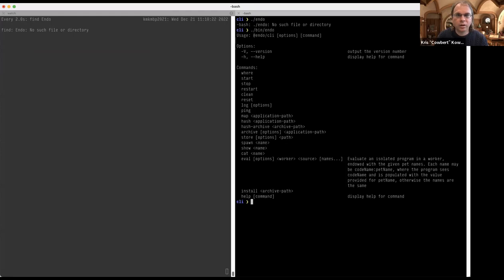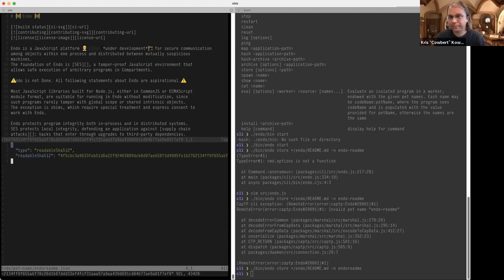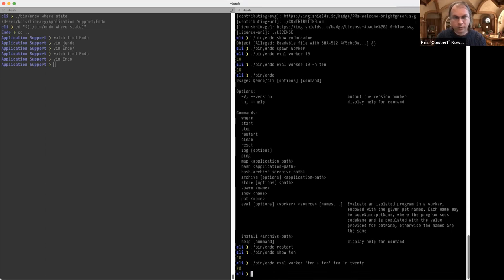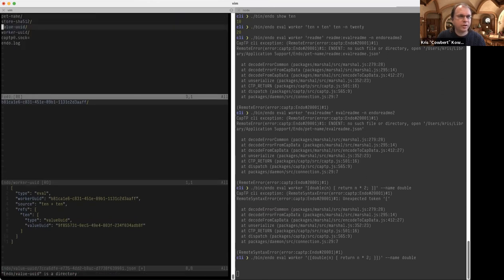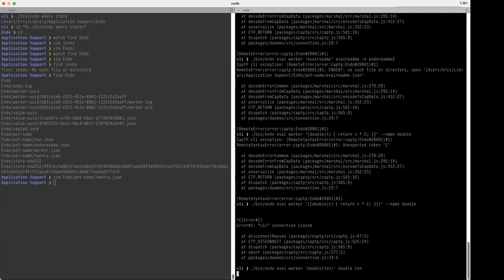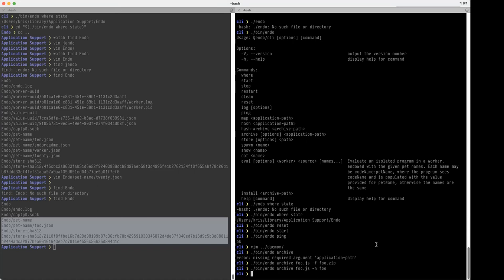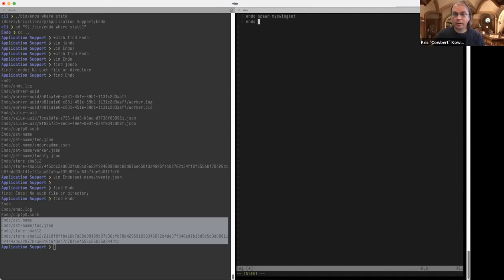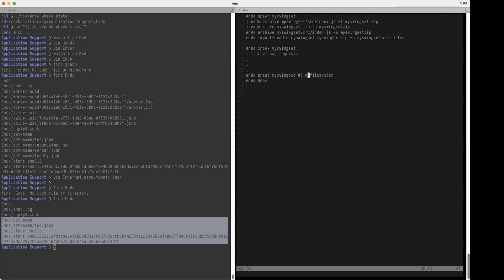Endo Meeting: Endo Pet Dæmon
Kris Kowal gives a demo of recent work toward a persistence model and managing pet names in an Endo user agent daemon, a program that executes confined guest code on behalf of a user.